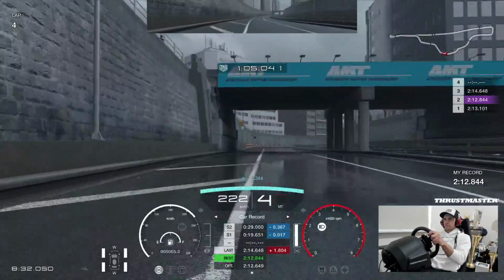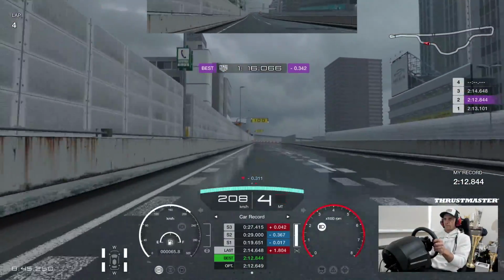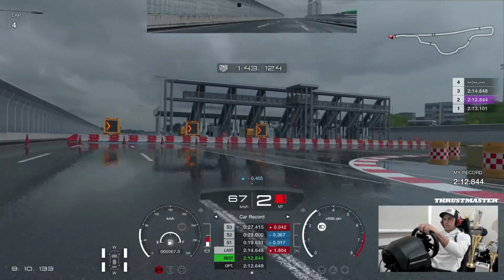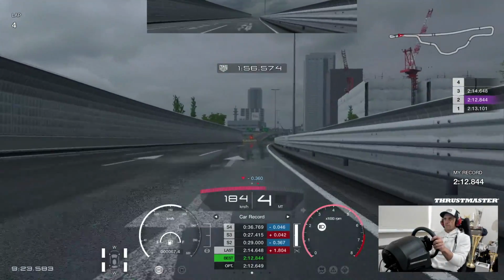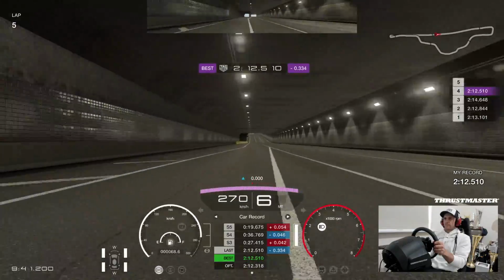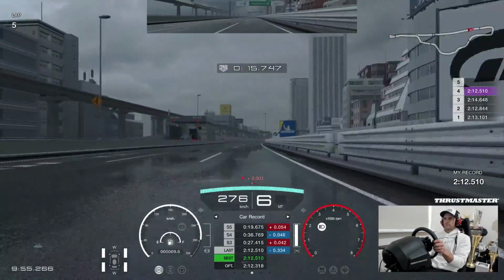GT Sport Lap Guide: A Wet Tokyo Expressway in GR3 Cars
Not an easy combination to get right but once you understand the fundamentals of a quick lap things will be easier to manage. Enjoy this track guide!